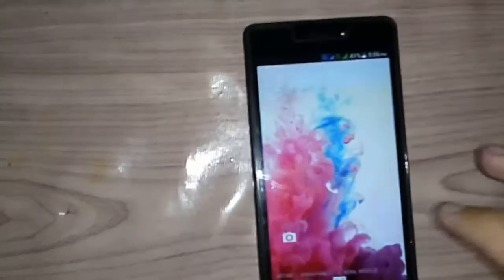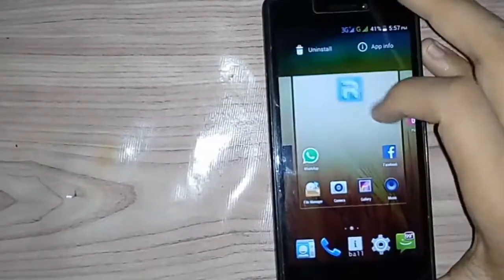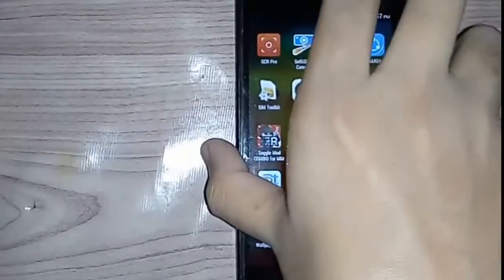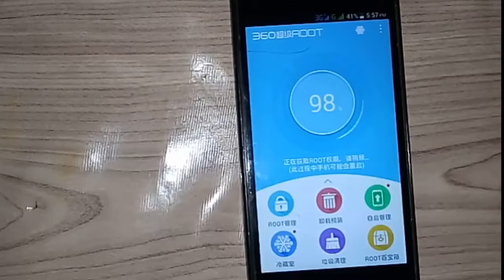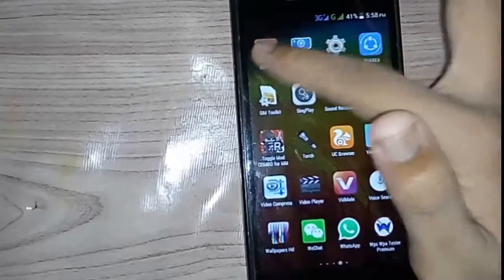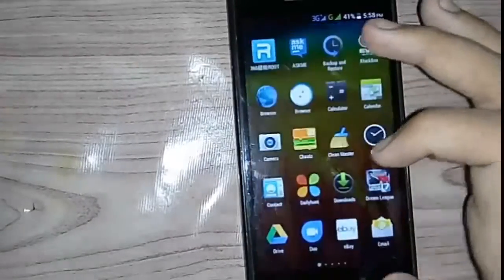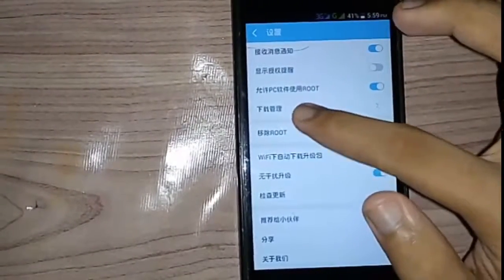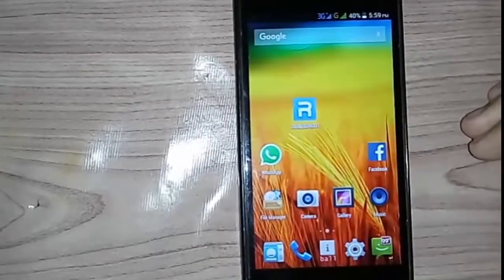How to run root apps without rooting the phones!!!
This video shows you instructions to use the root apps without actually rooting the phone.
If have any Doubts , just comment it.

If this video contains any copyrighted items, then please inform us before the removal. We will definitely remove the video if you comment.